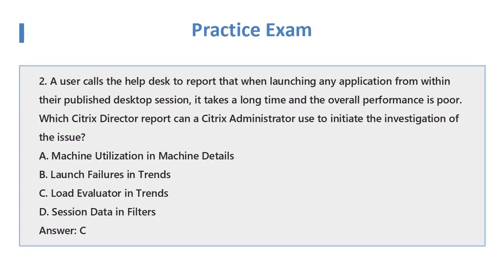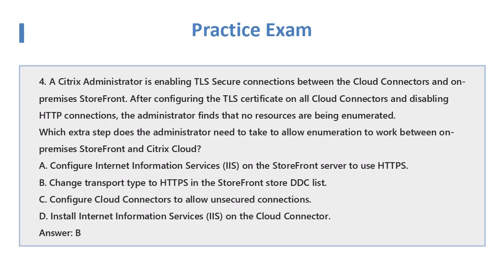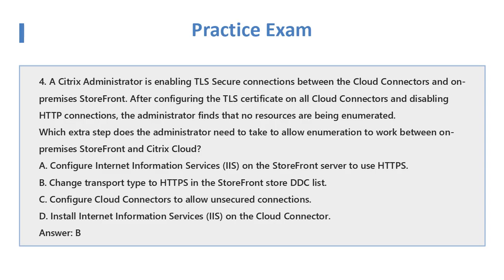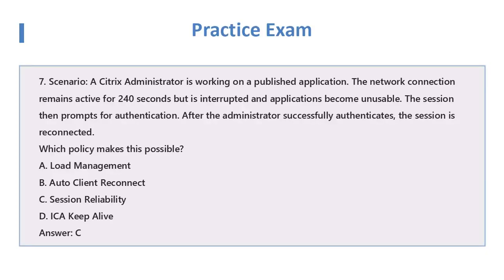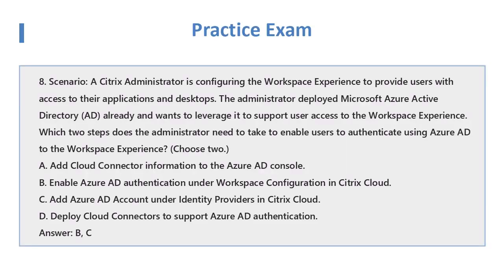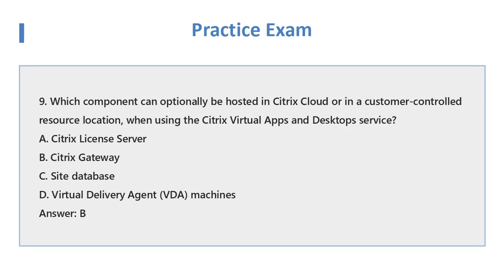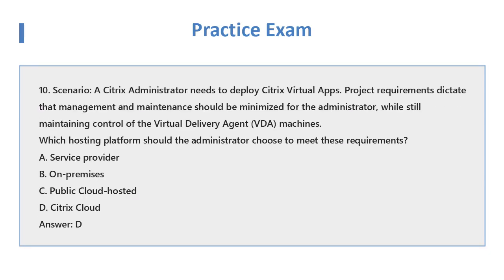Free Citrix 1Y0-205 Practice Exam | CCA-V Certification Made Easy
Thinking about taking the 1Y0-205  Citrix Virtual Apps and Desktops Administration exam to get your CCA-V certification but not sure where to start? In this video, I break down everything you actually need to know to pass the exam — no fluff, just clear guidance, helpful insights, and a FREE practice exam to test your skills.

You’ll learn:
What the 1Y0-205 exam covers (and what it doesn’t)
Smart ways to prep without burning out
How to download your free mock test to get exam-ready

This is the guide I wish I had when I was getting certified. Whether you’re brand new to Citrix or brushing up your skills, this will save you time and headaches.